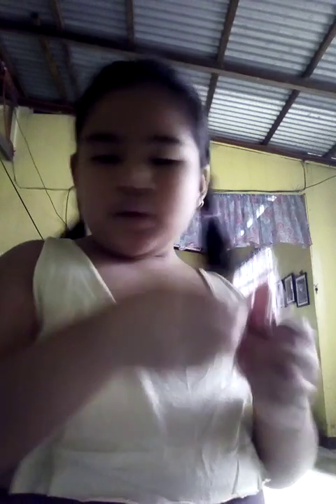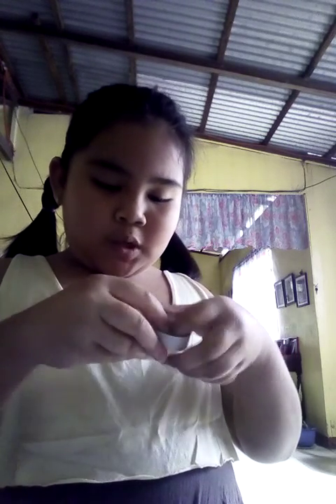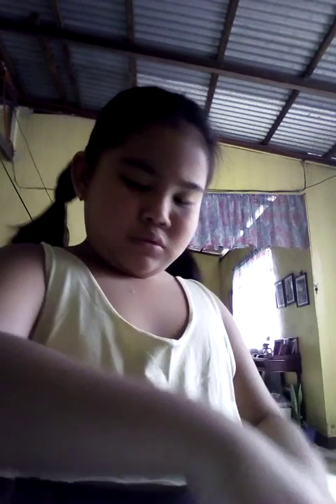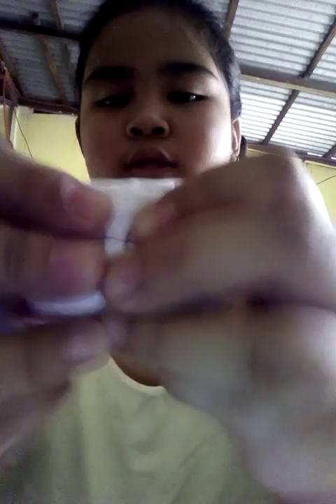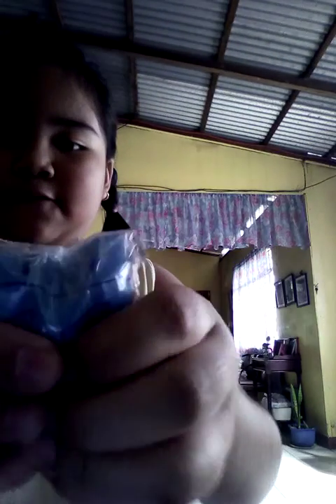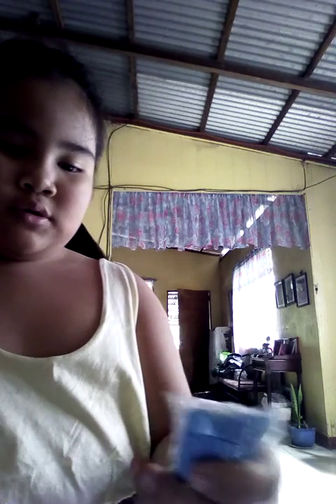February 1, 2021